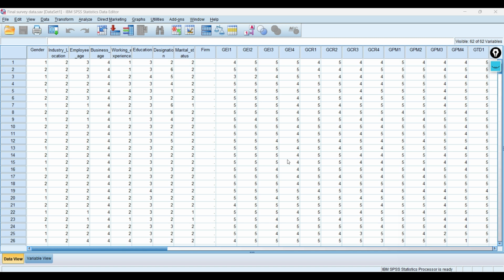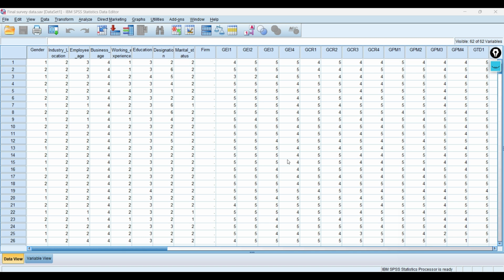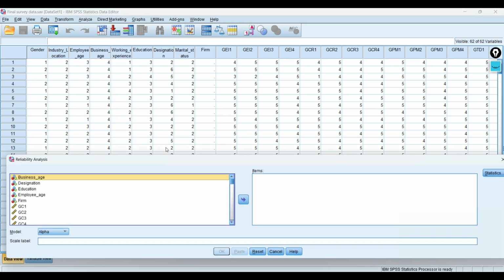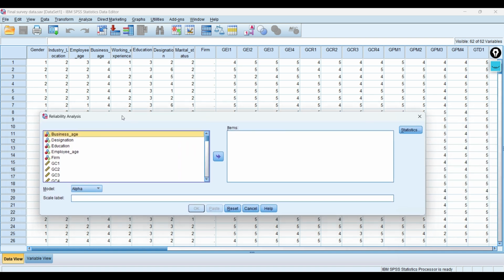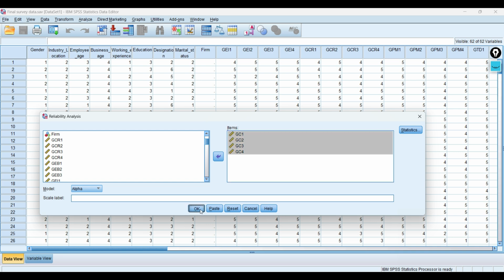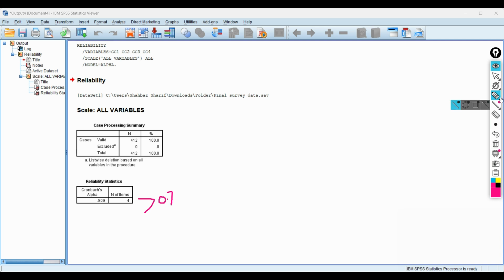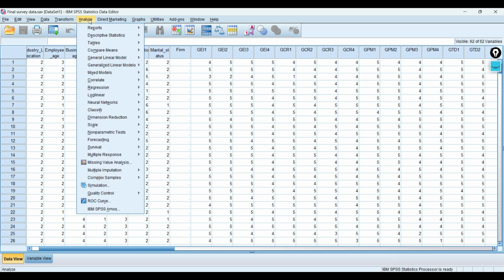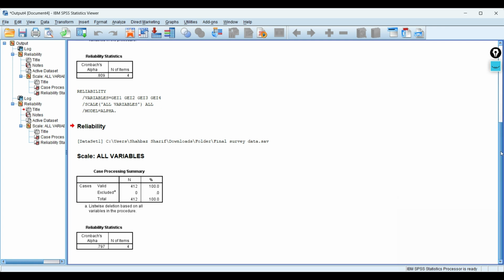Cronbach's Alpha in SPSS | Cronbach Alpha Analysis Tutorial | Step-by-Step with Interpretation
Welcome to this comprehensive tutorial on Cronbach's Alpha in SPSS. In this video, you'll learn how to perform Reliability Analysis step by step using IBM SPSS Statistics. Whether you're a bachelor's, master's, or PhD student, this tutorial will help you understand the concept of Cronbach's Alpha, run the analysis in SPSS, and accurately interpret the results.

📚 In this video, you'll learn:
What is Cronbach's Alpha?
Why reliability analysis is important
When to use Cronbach's Alpha
Formula and interpretation
Null and alternative hypotheses
Decision rules and threshold values
Reliability interpretation guidelines
How to perform Reliability Analysis in SPSS